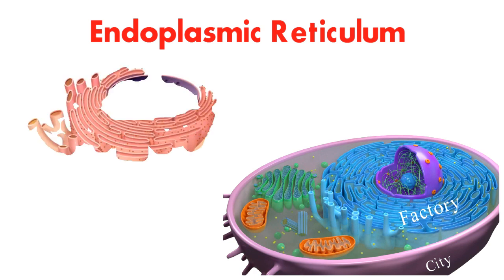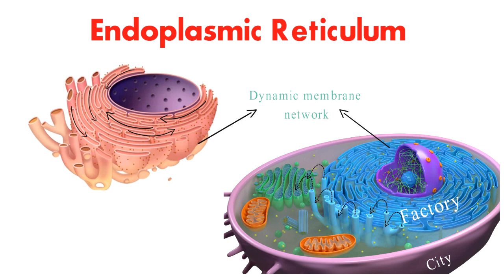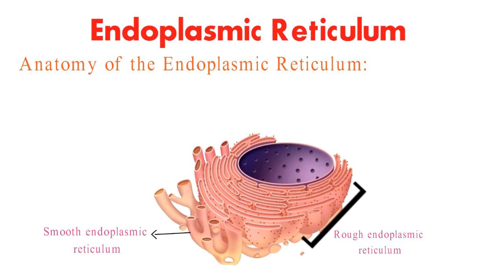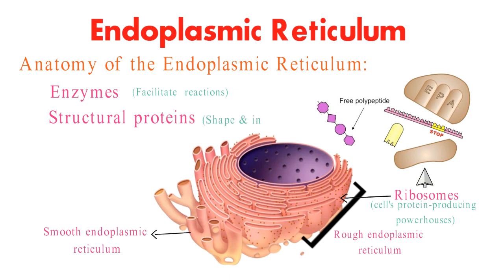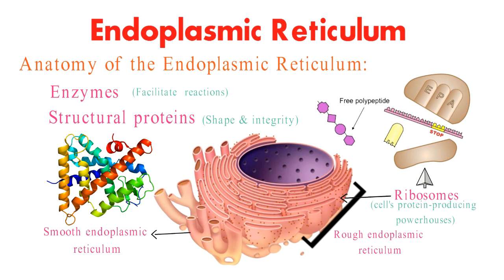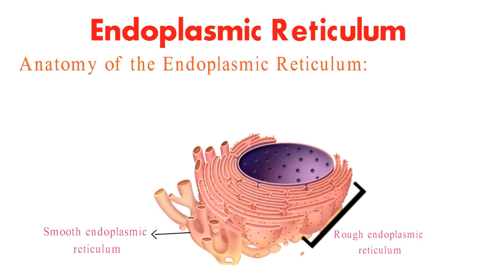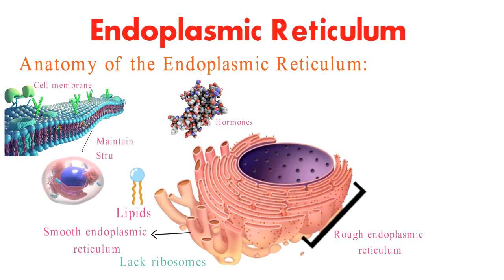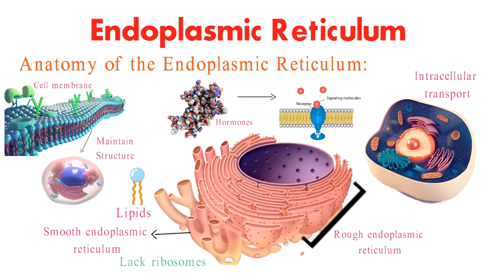Endoplasmic Reticulum: Structure and Functions|| SER|| RER|| Cell biology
Explore the Wonders of the Endoplasmic Reticulum! 🔬

Welcome to Bio Scholar! Are you ready to venture into the mesmerizing world of cellbiology? Join us as we embark on an enthralling journey, peeling back the layers of mystery that shroud the remarkable endoplasmicreticulum.

🧐 Introduction to the EndoplasmicReticulum
The endoplasmic reticulum, often referred to as the ER, is like a bustling factory within the microscopic city of a cell. Comprising a complex network of membranes, it serves as a hub for numerous vital cellular processes that keep life thriving.

🔍 Video Highlights:

Anatomy Unveiled: Discover the intricate structure of the endoplasmicreticulum, a dynamic network of membranes that function as a cellularfactory.
Functions Unmasked: From proteinsynthesis to lipidproduction, follow along as we delve into the manifold roles this fascinating organelle plays within the cell.
Quality Control Center: Witness the ER's meticulous quality control system that ensures proteins are folded correctly before they go to work.
Cellular Transport System: Explore how the ER's intricate network aids in the transportation of essential materials within the cell through tiny vesicles.
Detoxification Demystified: Learn how the smooth ER serves as the cell's detox center, breaking down harmful substances to maintain cellular health.
🤓 Whether you're a science enthusiast, a curious learner, or just someone fascinated by the complexity of life's building blocks, this video promises insights that will broaden your understanding of the remarkable endoplasmicreticulum.

Thank you for joining us on this journey of discovery. Let's keep the curiosity alive!
Regards:
Bio Scholar.